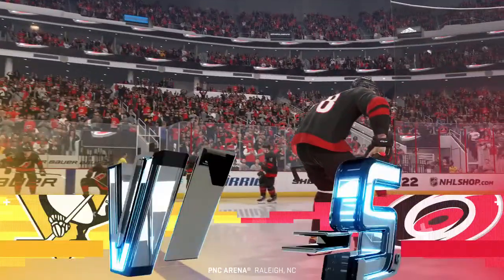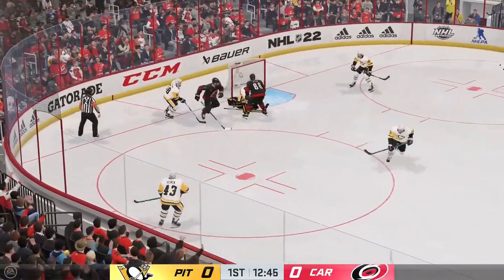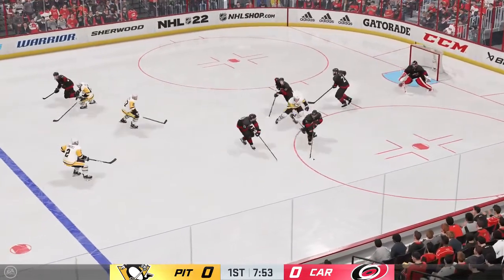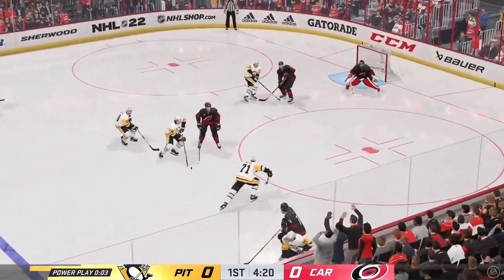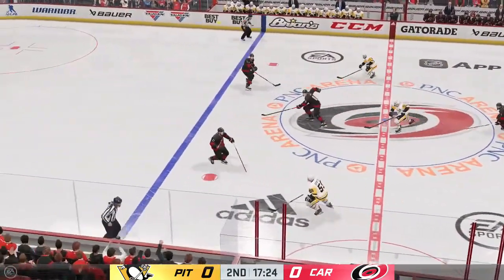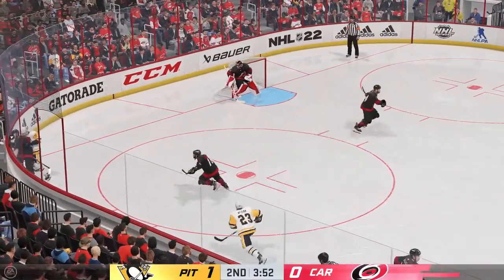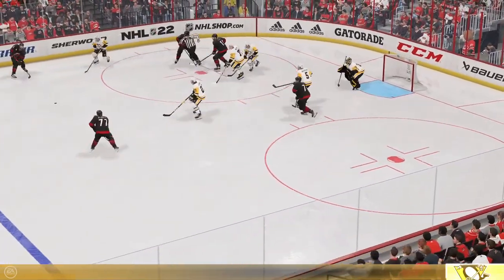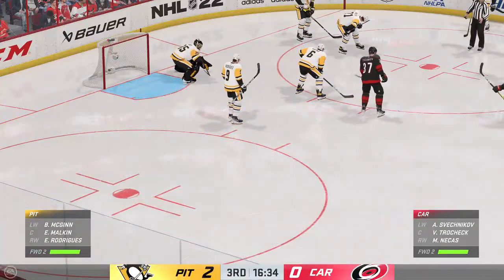Pittsburgh Penguins vs Carolina Hurricanes - NHL Hockey 3/4/2022 Full Game Highlights - NHL 22 Sim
Pittsburgh Penguins vs Carolina Hurricanes - NHL Hockey 3/4/2022 Full Game Highlights - NHL 22 Sim.  NHL Hockey March 4th 2022.